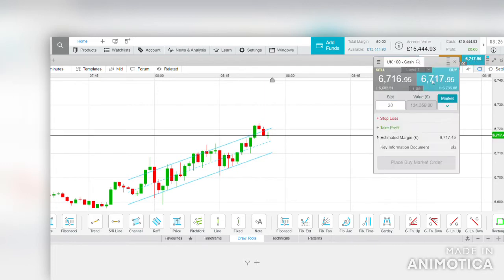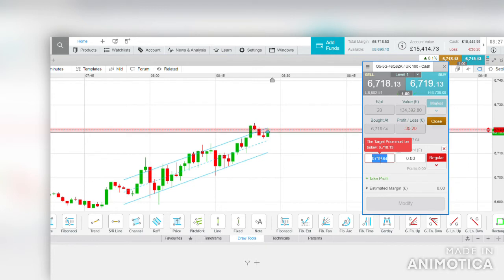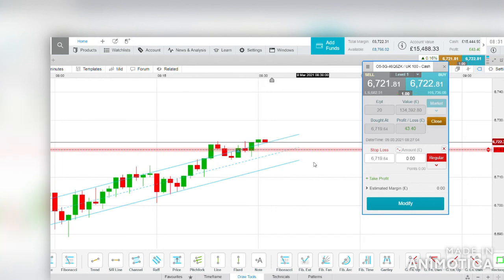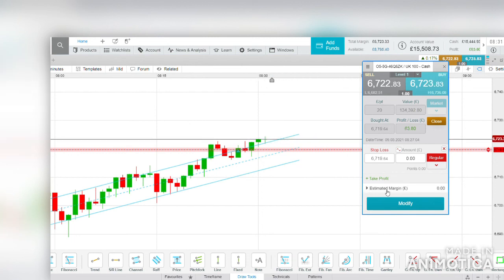How to Use Trend Lines in Trading with a Real Example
It is very simple really, just establish the trend and get in at a good price.  Tough to learn, but easy to understand